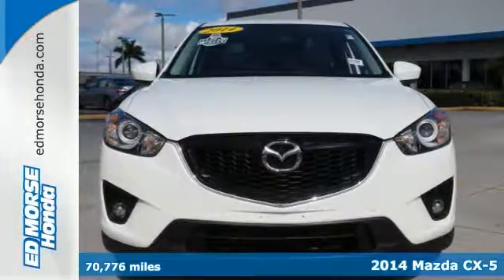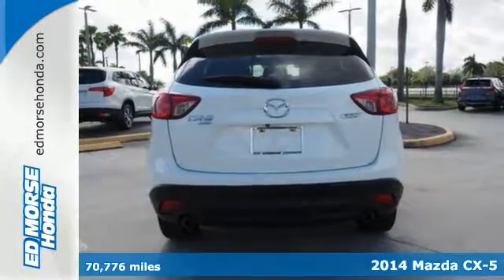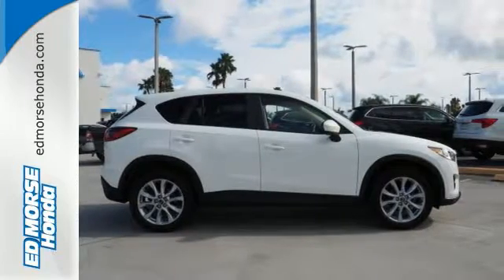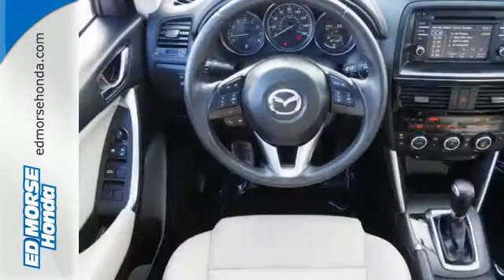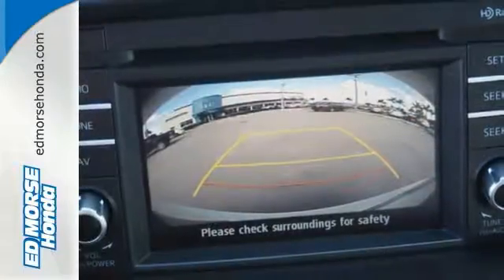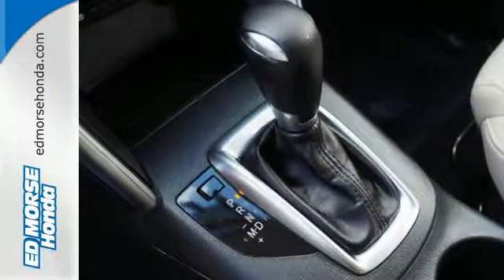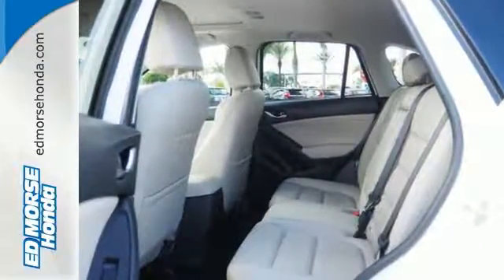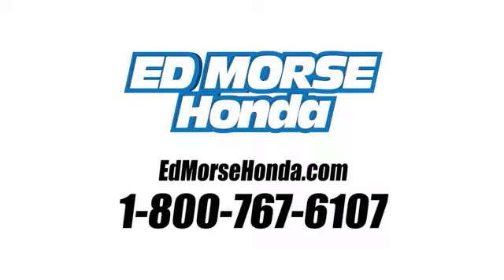Used 2014 Mazda CX-5 West Palm Beach Juno, FL HU208468A - SOLD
Year: 2014
Make: Mazda
Model: CX-5
Trim: Grand Touring
Engine: 2.5L Skyactiv-G DOHC 16-Valve 4-Cyl Engine
Transmission: Automatic
Color: WHITE
Interior: Unknown
Mileage: 70776
Stock #: HU208468A
VIN: JM3KE4DY5E0401365
Thank you for visiting another one of Ed Morse Honda's online listings! Please continue for more information on this 2014 Mazda CX-5 Grand Touring with 70,598 miles. When you purchase a vehicle with the CARFAX Buyback Guarantee, you're getting what you paid for. This Mazda CX-5 offers all the comforts of a well-optioned sedan with the utility you demand from an SUV. This AWD-equipped vehicle will handle beautifully on any terrain and in any weather condition your may find yourself in. The benefits of driving an all wheel drive vehicle, such as this Mazda CX-5 Grand Touring, include superior acceleration, improved steering, and increased traction and stability. More information about the 2014 Mazda CX-5: The small crossover segment is a crowded one, and the Mazda CX-5 sets itself apart thanks both to its attractive styling and its efficient technologies. The company's SKYACTIV-G engines and transmissions have been designed from the ground up to deliver typical Mazda sporting performance, while also maximizing fuel and mechanical efficiency The Mazda CX-5 (along with the popular Mazda3) is the first vehicle to showcase this new philosophy. With room for five adults, a sport-tuned suspension, impressive ratings of 26 mpg city and 35 mpg highway fuel economy and loads of available comfort and convenience technologies, the Mazda CX-5 is a great alternative to the rest of the crossover field. This model sets itself apart with available 6-speed manual transmission, sporty design, standard safety features, excellent fuel efficiency, and Maneuverability and handling

Address:
3790 W Blue Heron Blvd